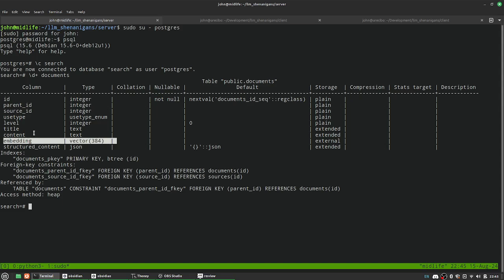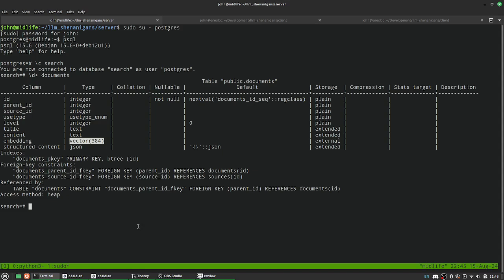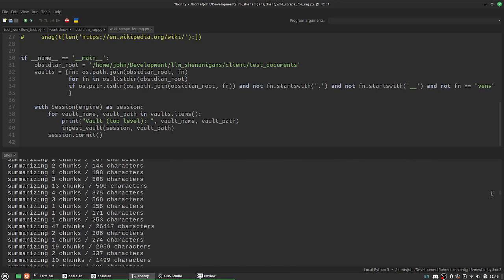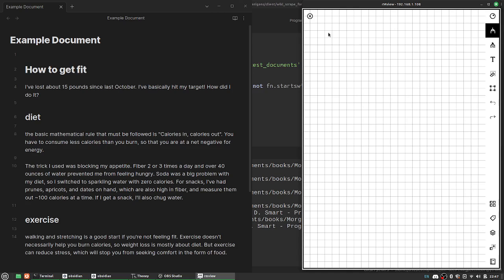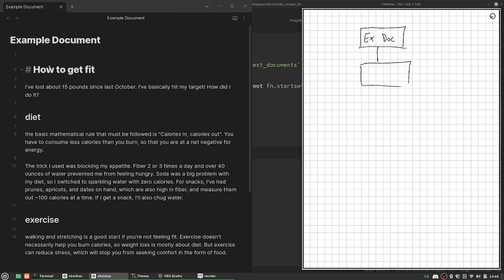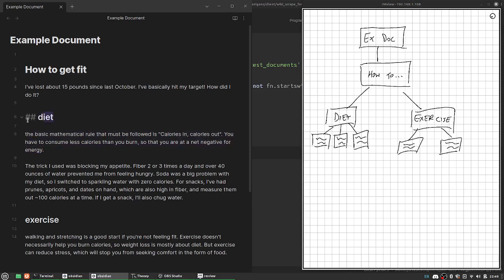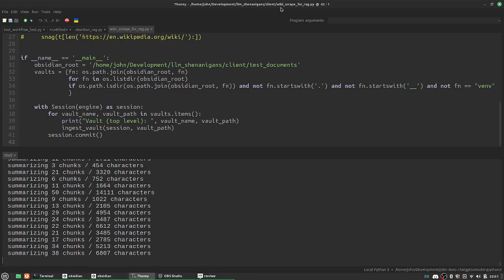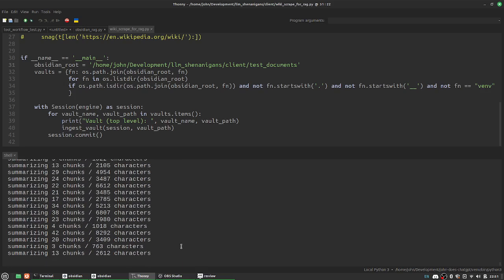Local AI, Part 1 - Retrieval Augmented Generation, Document Ingestion